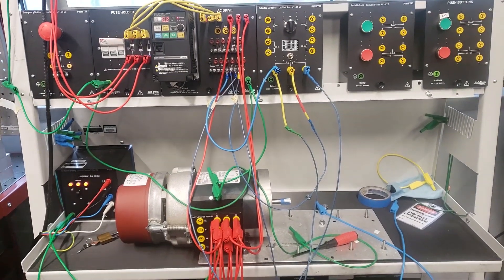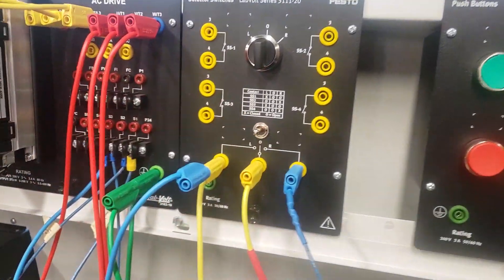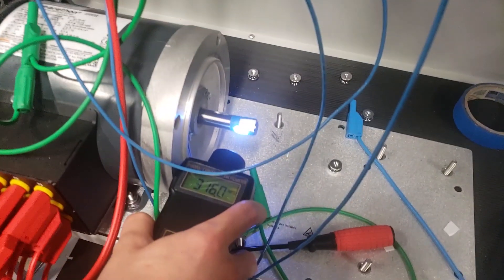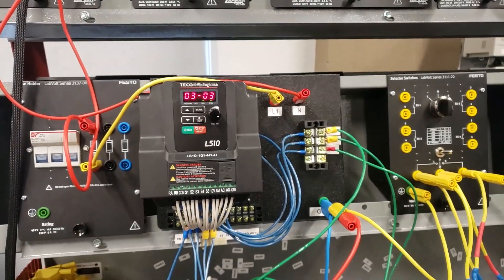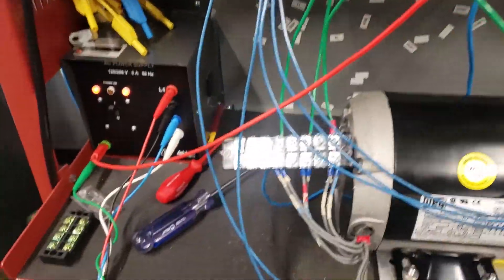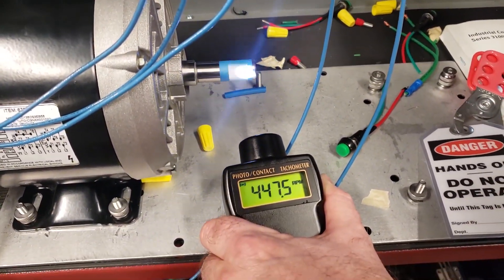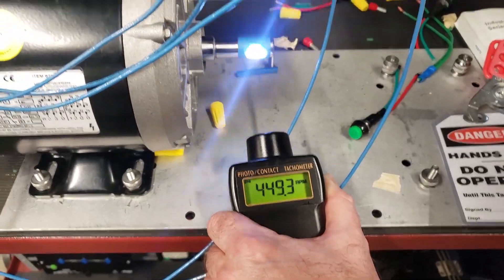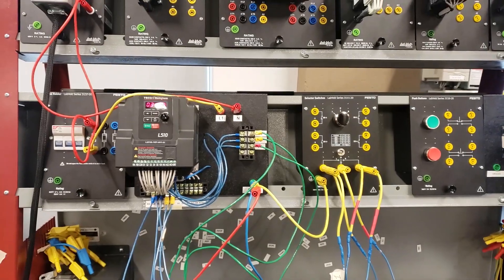Vfd programming for Motors and Drive